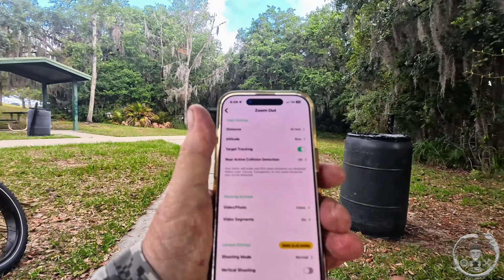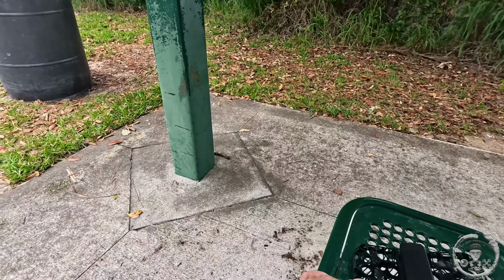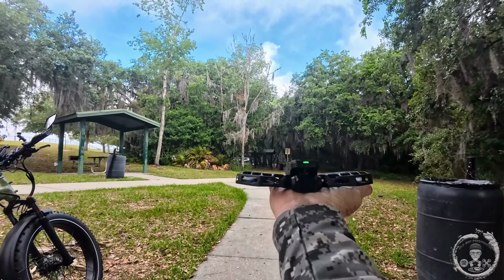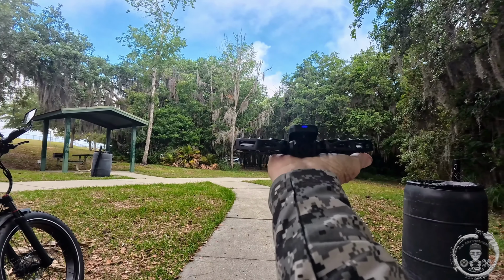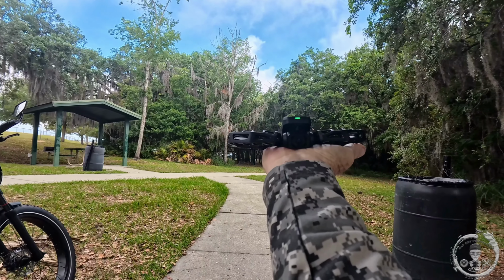HoverAir X1 Pro Max Learn Together Autonomous Flights Part 2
In part 2 we look at Autonomous flights offered from the Pro Max. Also we address an audio issue which caused us to have a Part 3 just addressing the audio failures and ridiculous way to obtain them.

TIME STAMP
00:00 HoverAir X1 Pro Max Learn Together Autonomous Flights Part 2
OO:47 INTRO
03:48 DOLLY TRACK
05:11 HOVER
05:56 ZOOM OUT
07:28 FOLLOW
08:53 ORBIT
09:59 SPRIAL
11:02 BIRDSEYE
12:22 360 SPIN
15:35 ZOOP OUT DIFFERENT LOCATION
16:33 WRAPUP